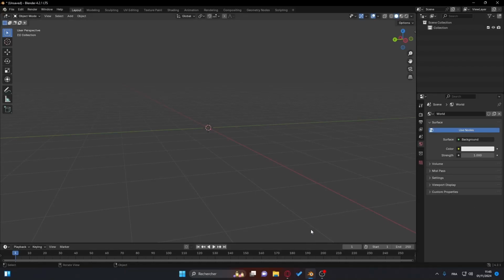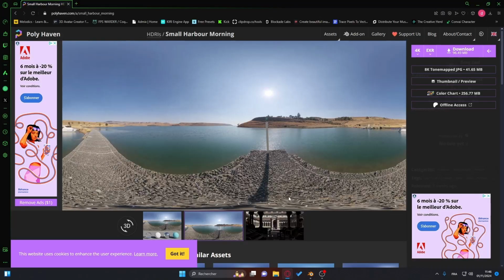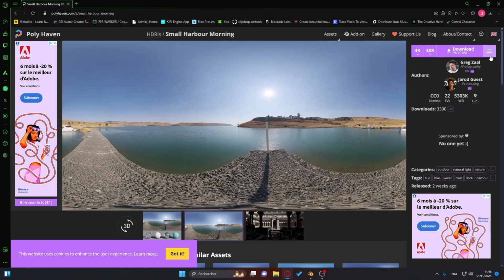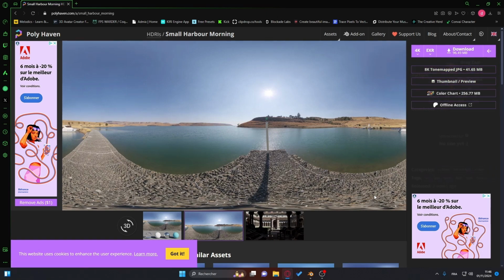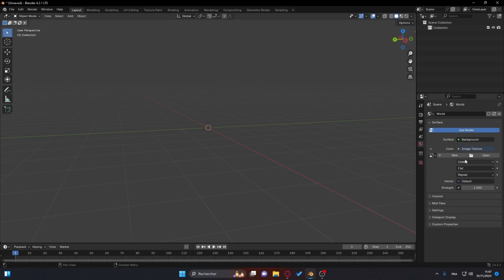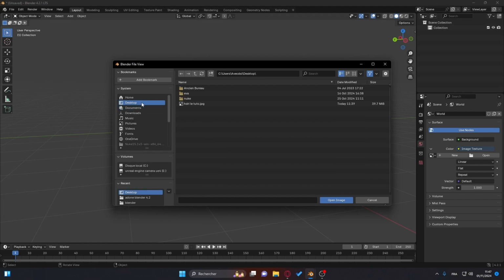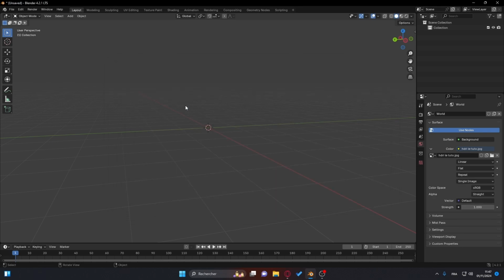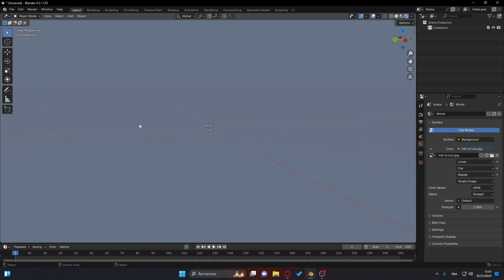tutorial how to measure an HDRI in 1 minute